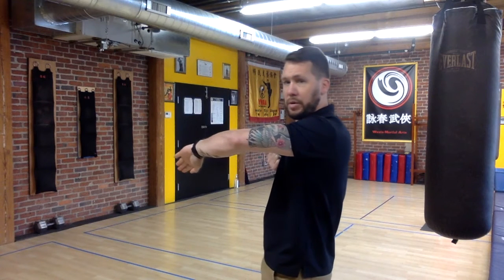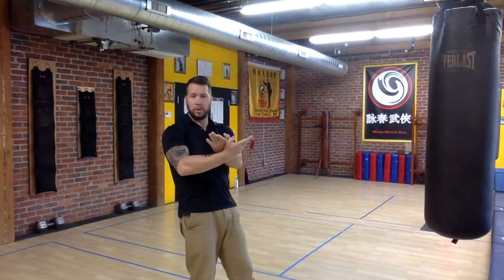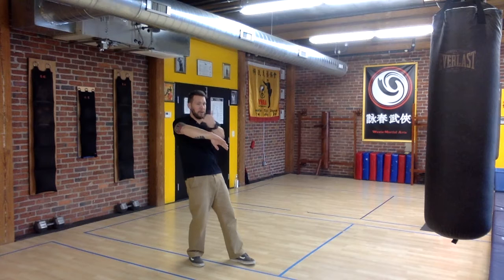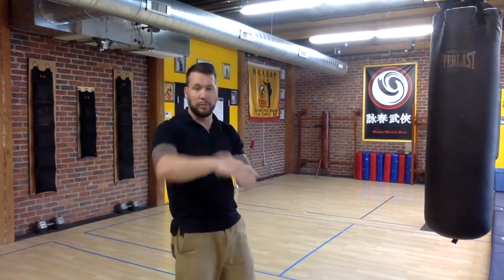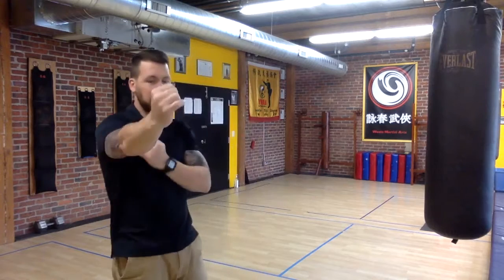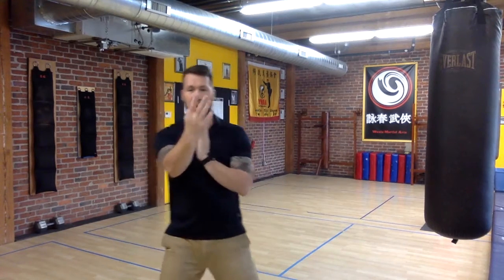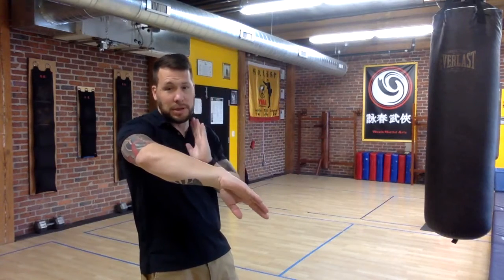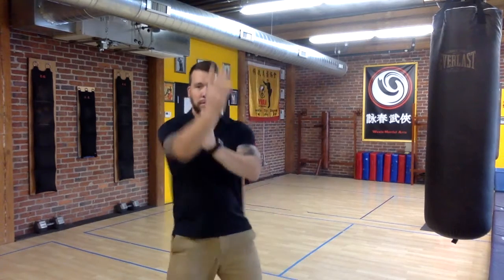Wuxia Ving Tsun - Seeking the Bridge with Bong Sau. Applications of Chum Kiu.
Sifu Scott Tarbell of Wuxia Martial Arts shares Ving Tsun Kung Fu.  Using the Bong Sau / Wu Sau from Chum Kiu to Seek the Bridge. Applications of the Ving Tsun